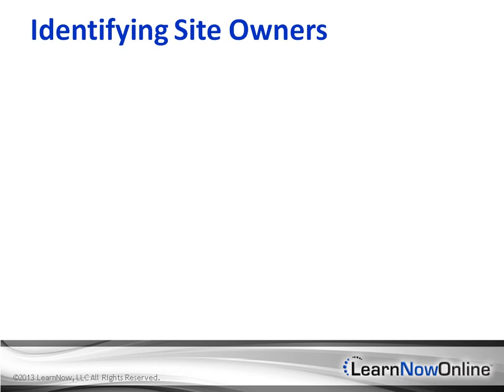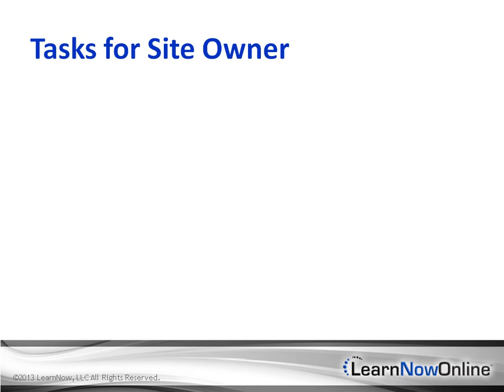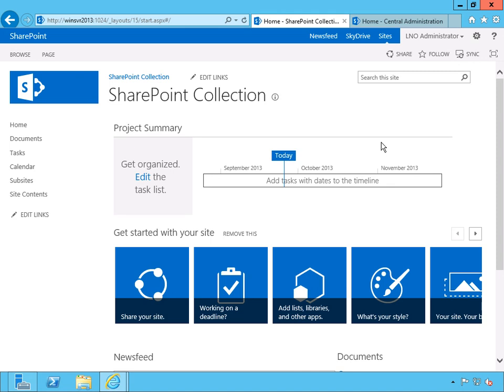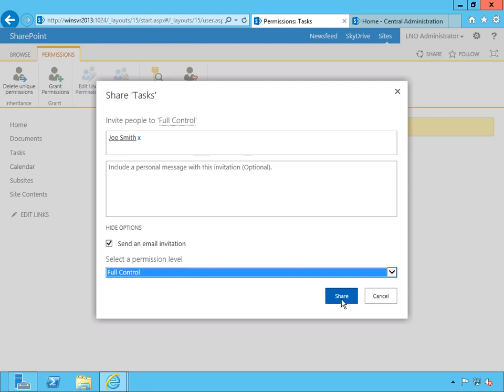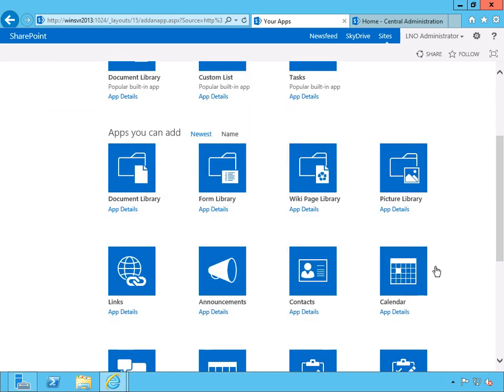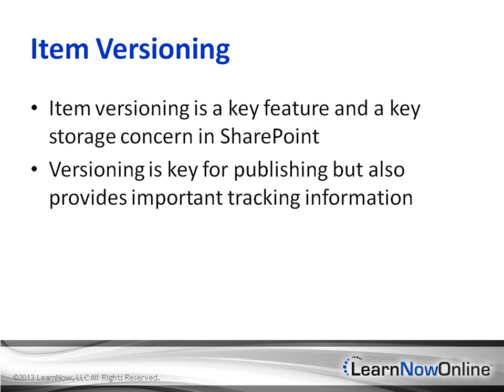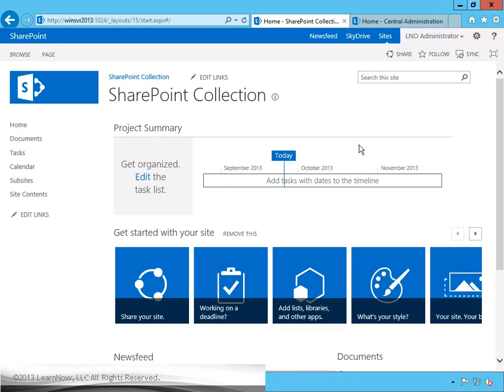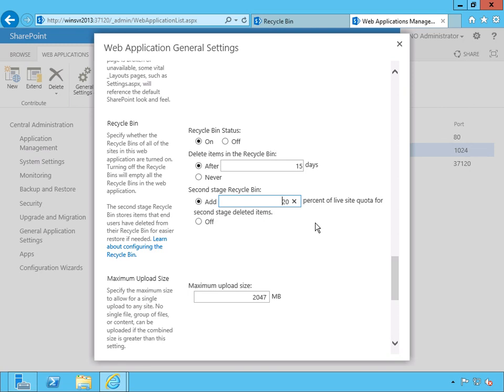Site Testing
Site Testing (42:44)
• Introduction (00:24)
• Identifying Site Owners (03:18)
• Tasks for Site Owner (07:16)
• Assigning Ownership (02:12)
• Demo: Collection Admins (01:58)
• Demo: Permissions (02:10)
• Review and Testing (04:23)
• Demo: Review and Testing (04:11)
• Demo: Tasks (04:07)
• Item Versioning (02:33)
• Recycle Bin (04:20)
• Demo: Versioning (03:05)
• Demo: Recycle Bin (02:28)
• Summary (00:13)